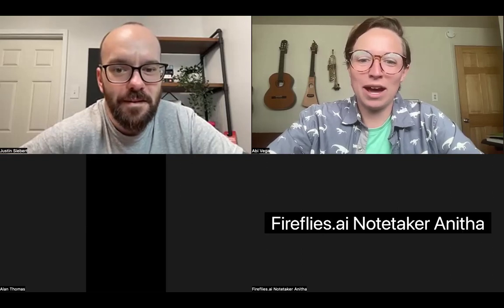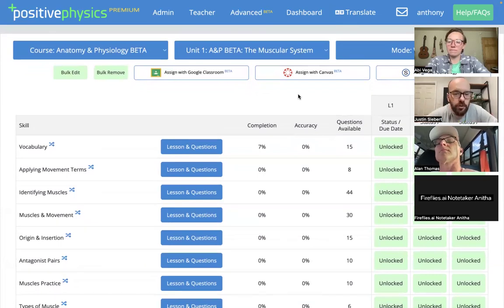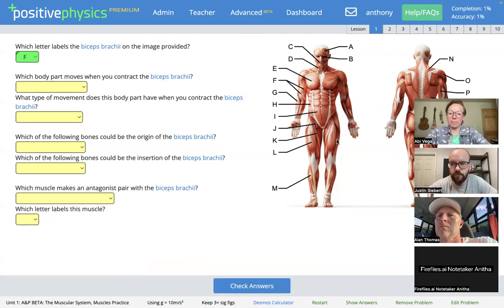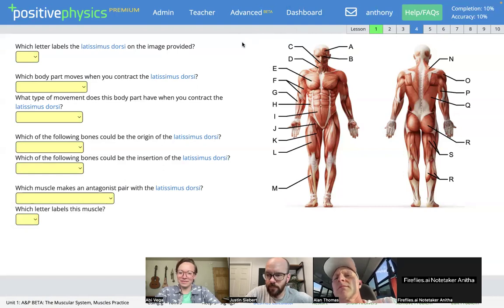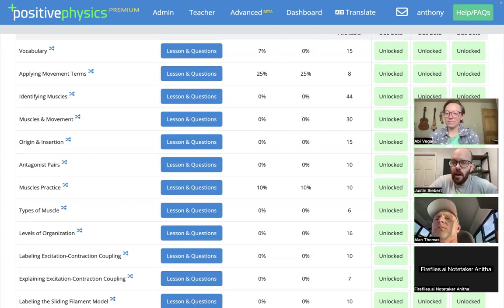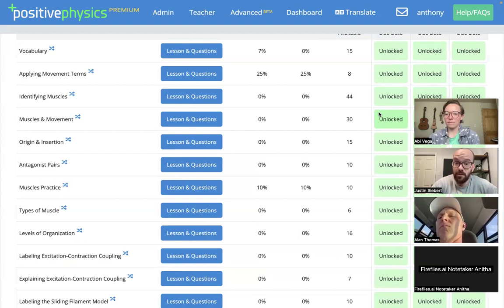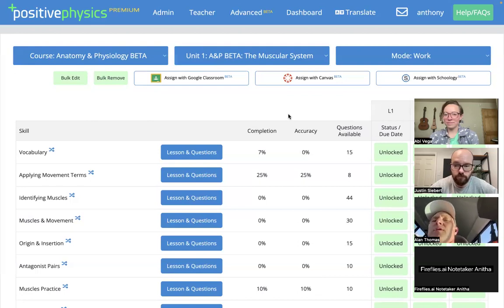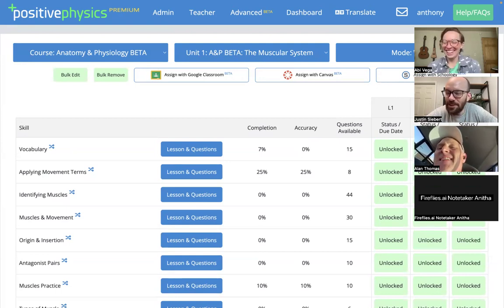+A&P positive Anatomy & Physiology webinar